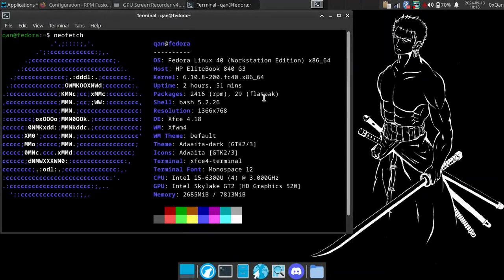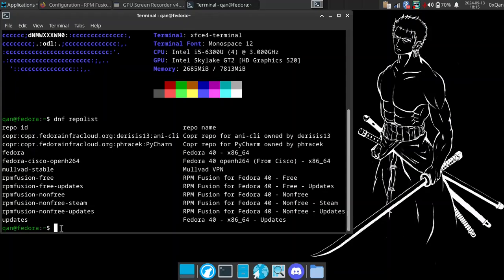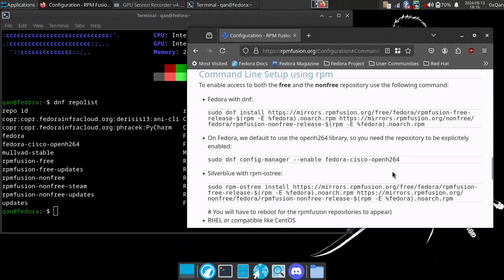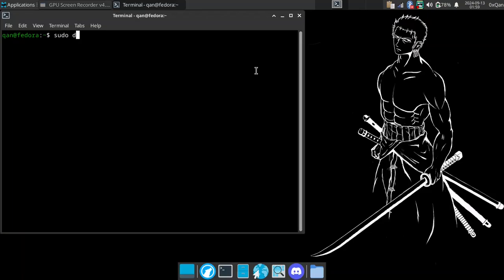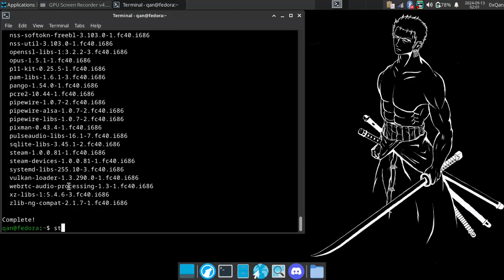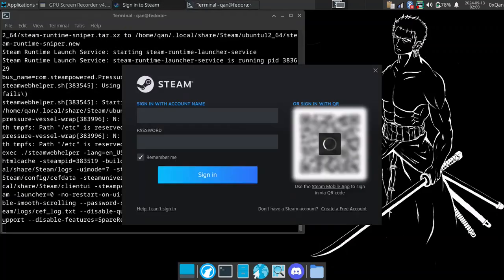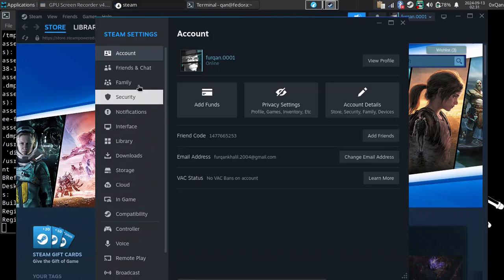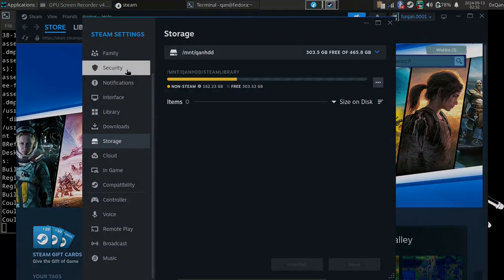Installing Steam on Fedora Linux 40 (Workstation Edition) x86_64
my dumb brain forgot to mention about NVIDIA graphic card (probably cuz i don't have one lol), anyways if you've got NVIDIA graphics card installed on your system you might want to install the drivers for it first which are available in RPM FUSION repository btw, read about it

you wouldn't want your system to use the inbuilt graphics when you've got a dedicated GPU installed right? right? For the AMD/Intel GPU cards you don't need to do anything additional.

Also you don't have to mess with proton versions as steam now automatically installs the suitable version for whichever title/game you're trying to install (if its not already installed) and also it automatically selects the best version of proton from all the installed ones when you try to run a title/game.

THIS SHOULD WORK FINE ON FEDORA 41/42, THAT BEING SAID THE SYNTAX OF COMMANDS WOULD BE DIFFERENT (cuz dnf5) BUT IF YOU'RE COPYING EM FROM RPM FUSION SITE, THEN IT SHOULDN'T MATTER.